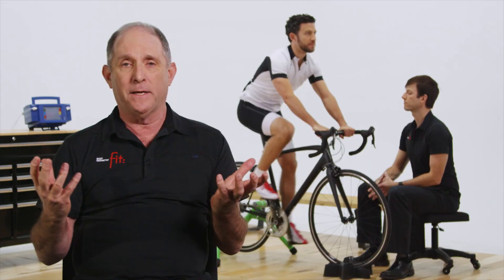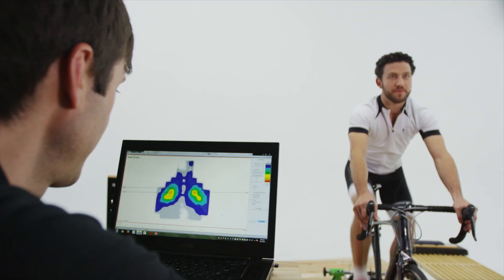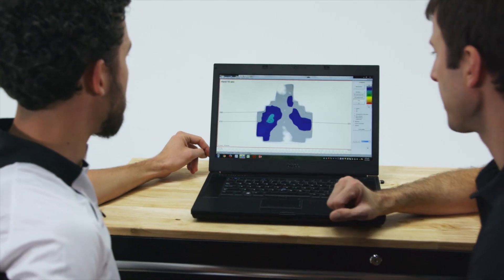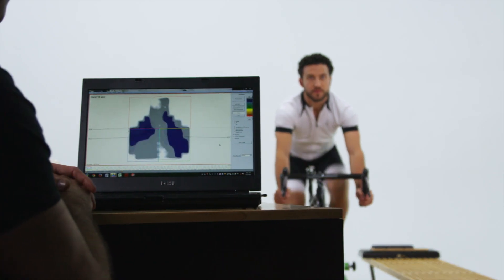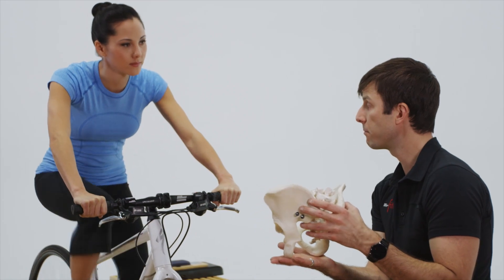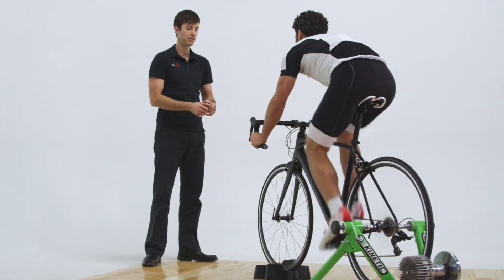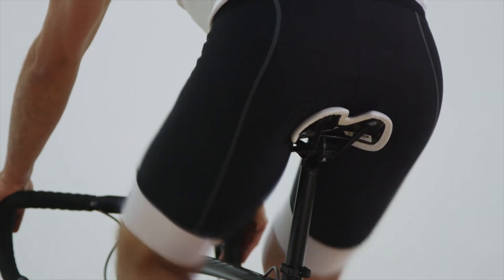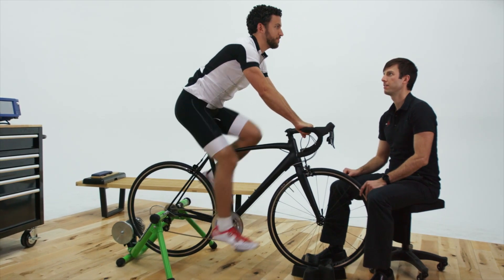BodyGeometry Saddle Scientific Testing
Specialized BodyGeometry saddles have been the industry standard for ergonomic, scientifically designed saddles. Originated by Dr Roger Minkow MD, BodyGeometry saddles maintain a healthy level of bloodflow to reduce numbness and other health related problems.

Artist:  Juno
Song: A Thousand Motors Pressed Upon The Heart
Album Title: A Future Lived In Past Tense

Artist: Phases
Song: Don't Go Away (Instrumental)
Album Title: Wrings